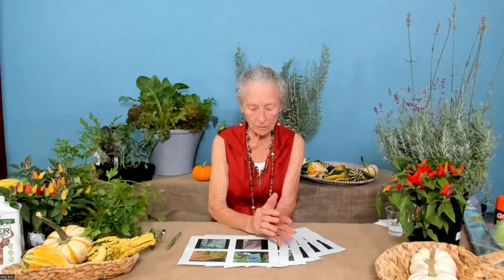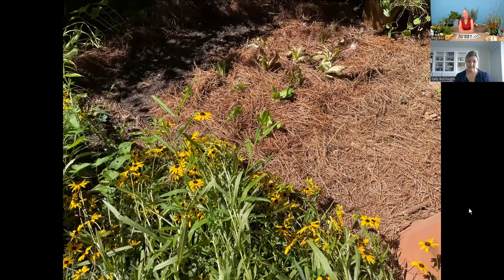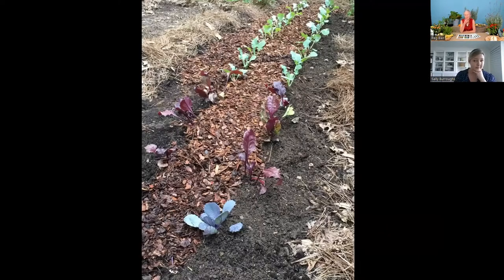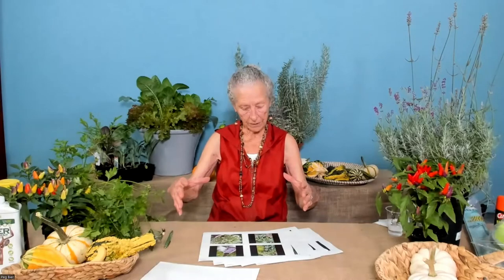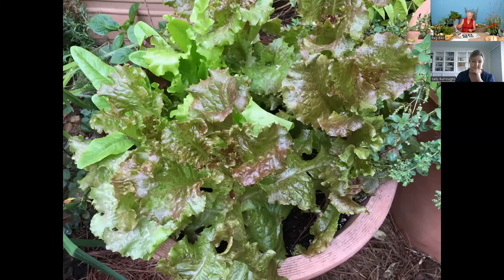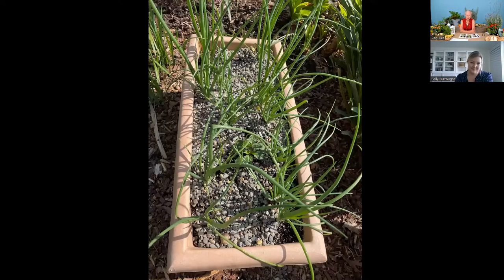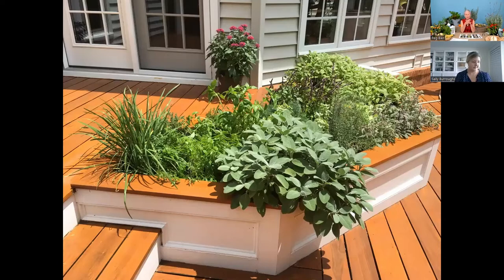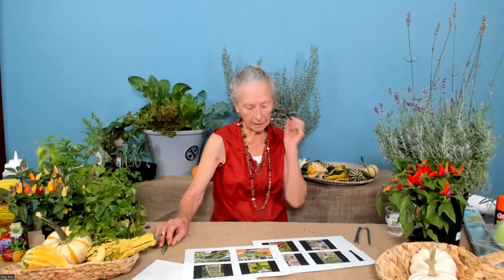Growing Fall Vegetables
Peg shares her secrets, tips and favorite methods for growing vegetables in the fall. Drawing on her own experience growing cool season veggies, topics will include her favorite vegetable varieties, fertilizer and amendments, planting methods and more.